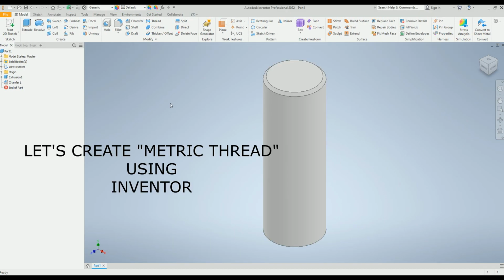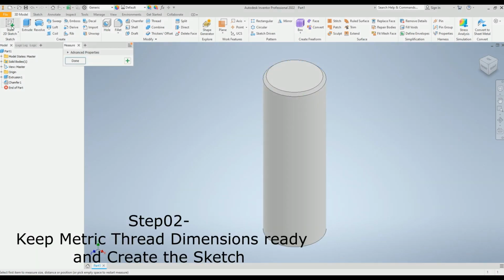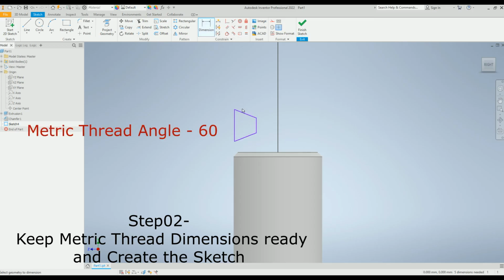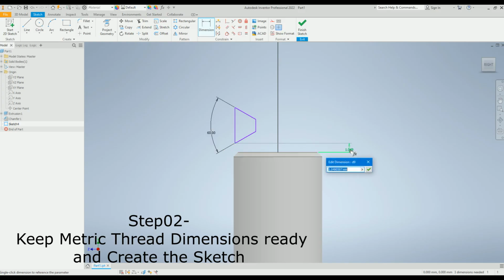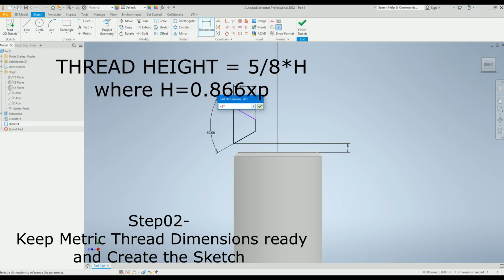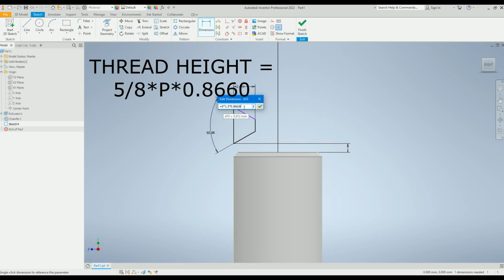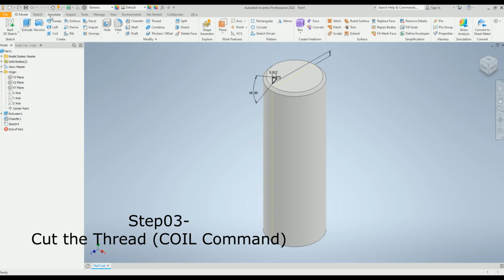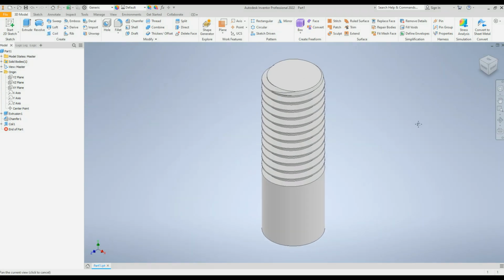Metric Thread in 2 Minutes - AutoDesk Inventor - Coil Command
Hi All,
This video is all about Metric Thread Basics for 3D Printing.
Metric threads are the most widely used screw thread standard in the world and are defined by ISO standards. Thread sizes are measured in millimeters, with a 60-degree thread profile.

The theoretical height (H) of a metric thread is approximately 0.866 times the pitch, based on the geometry of the 60-degree thread form.

H=0.866P

Metric threads are ideal for 3D printing because they are easy to model, print, and assemble. When designing threaded parts, a small clearance should be added to compensate for printing tolerances. A good practice is to offset the external thread profile by 0.05 mm to 0.10 mm, which helps ensure smooth assembly and reduces the chance of threads binding together after printing.

In this tutorial, we'll create a fully functional metric external thread.

Cheers
Nishan